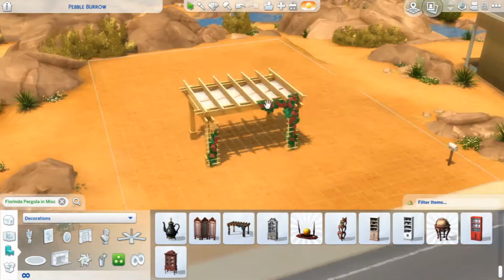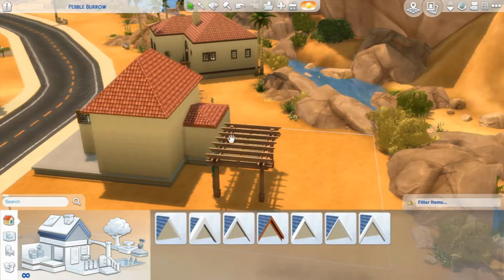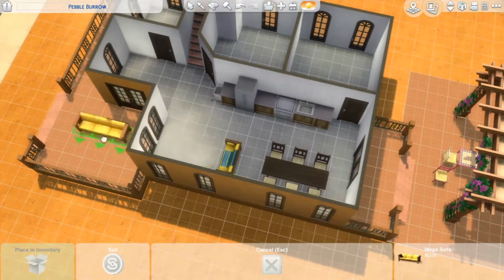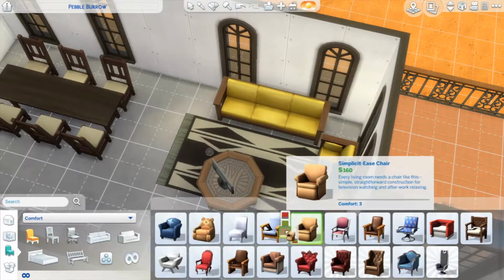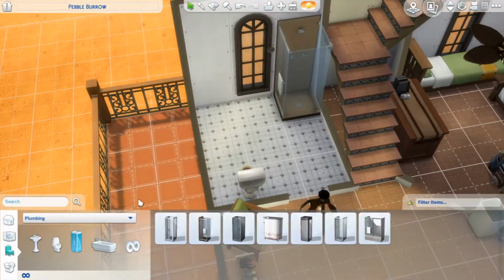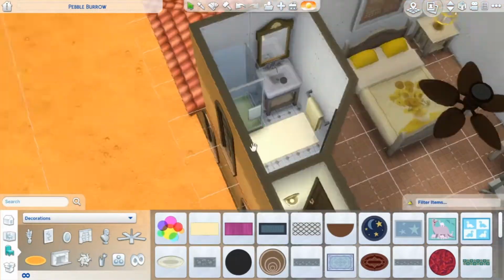Hispanic Heritage House in The Sims 4!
There was a recent update celebrating Hispanic Heritage, adding a few more base game items. What better way to test them out than building with them!

Consider checking out some of my other builds in the Origin gallery under my username Suarvie.